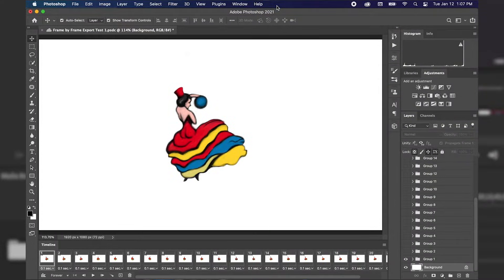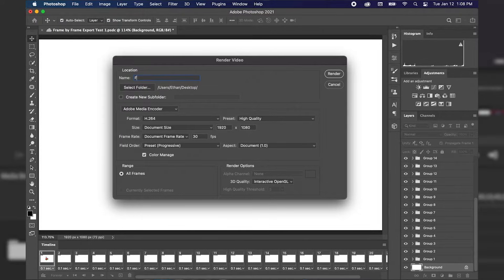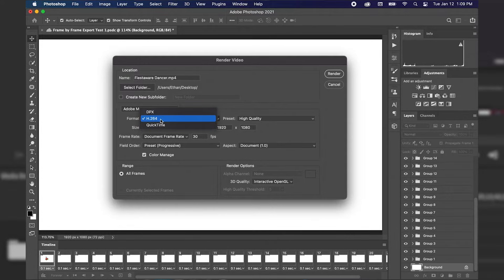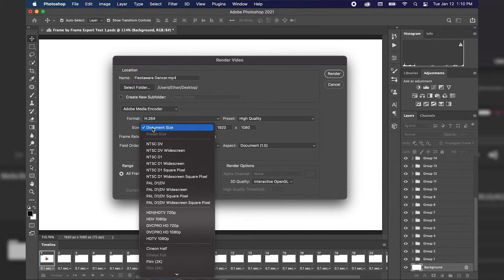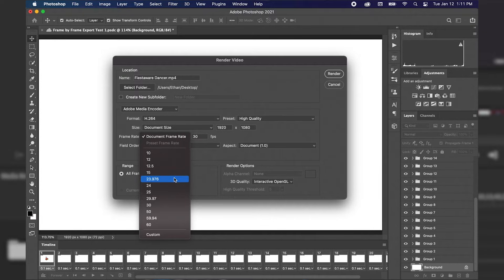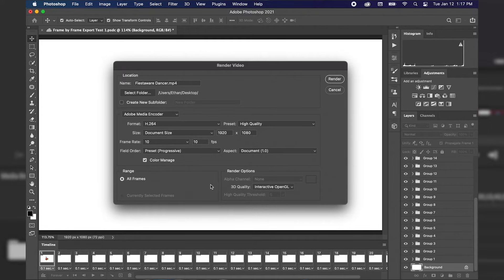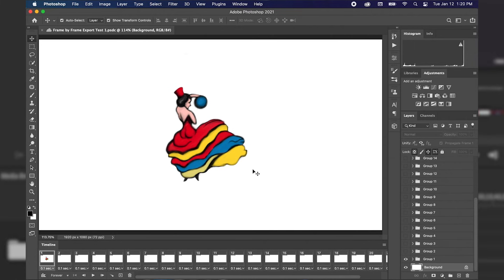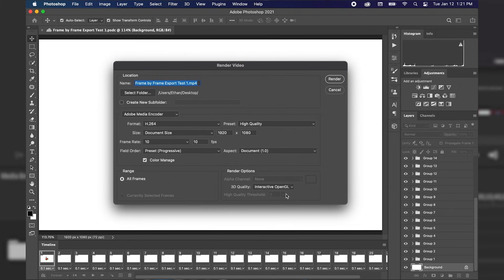Photoshop Animation Tutorial: Exporting Your Animation to Video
This Photoshop Animation Tutorial explains how to export your Photoshop Animations into a video file format.